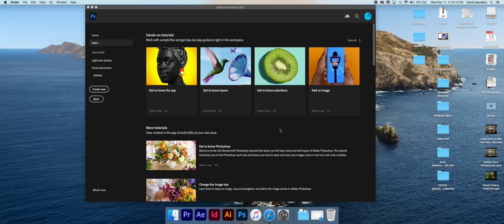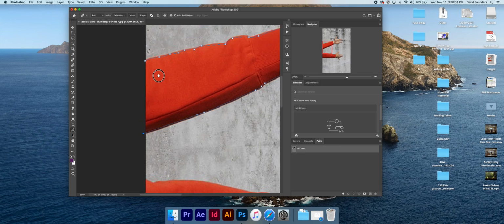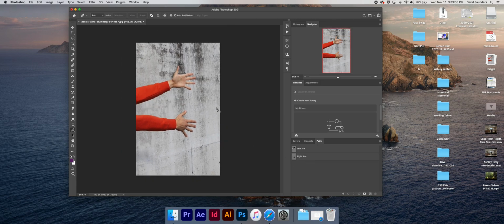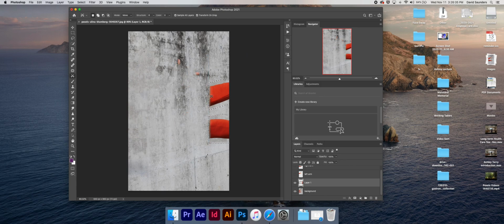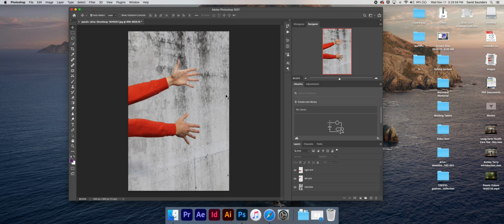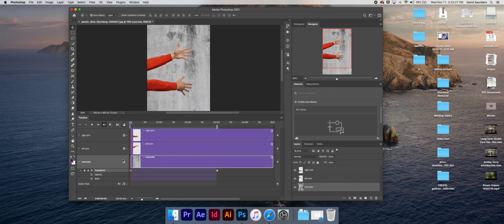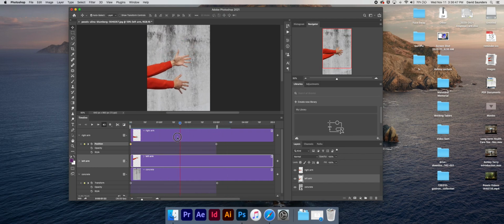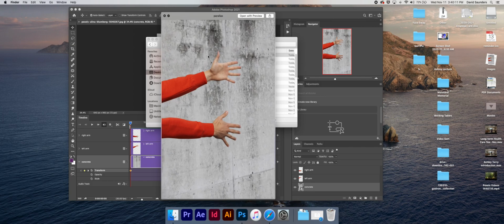Parallax Effect // Photoshop CC